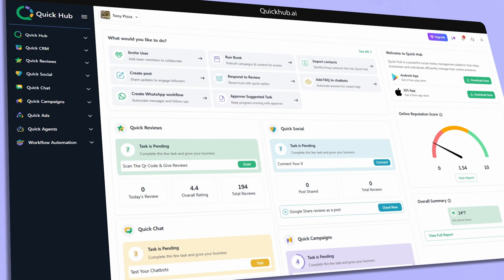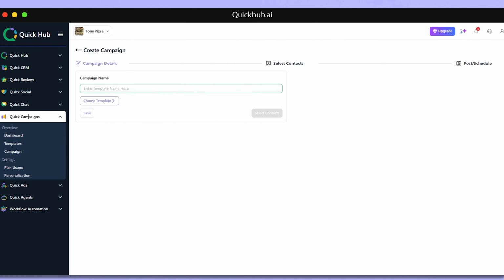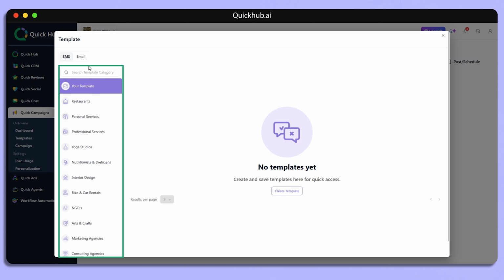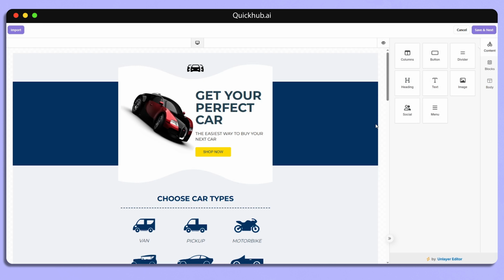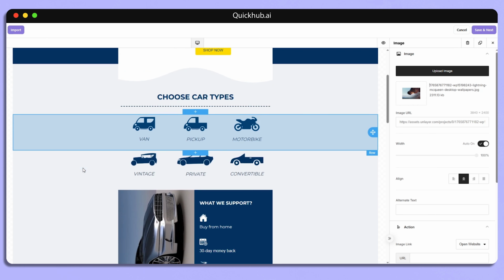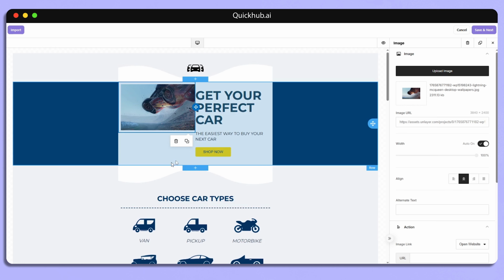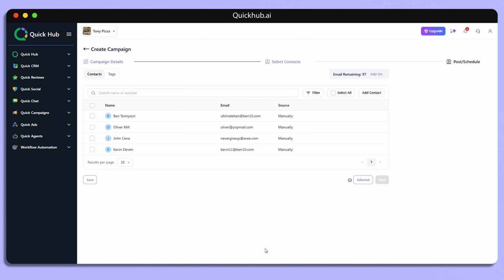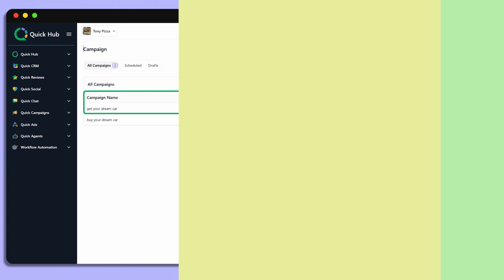How to Create Your First Marketing Campaign in 2026 (Step-by-Step) Quick Hub Tutorial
Launching your first marketing campaign doesn’t have to be complicated. In this video, we walk you through how to create your very first marketing campaign step-by-step using Quick Hub, even if you’ve never done it before.

You’ll learn:
How to choose the right campaign goal
How to use ready-made templates to save time
How to create email, SMS, or WhatsApp campaigns in minutes
How to select the right audience from your CRM
How to schedule, launch, and track performance — all from one dashboard

This beginner-friendly walkthrough is perfect for small business owners, founders, and marketers who want results without juggling multiple tools.
If you want marketing that’s simple, automated, and actually works, this is where you start.

Trust me — it’s insanely easy, even if you’ve never run a campaign before.

Audiences don’t just follow brands anymore — they sense them.

Your tone, timing, replies, reviews, and presence all shape perception.
That’s where platforms like Quick Hub help brands stay aligned — from social posts to customer conversations — without chaos.

Marketing isn’t louder in 2026. It’s clearer. Calmer. More human.

Like if you’re tired of complicated marketing tools. And drop your questions in the comments — we’ll answer them in future episodes.

Let's simplify your marketing and amplify your vibe in 2026